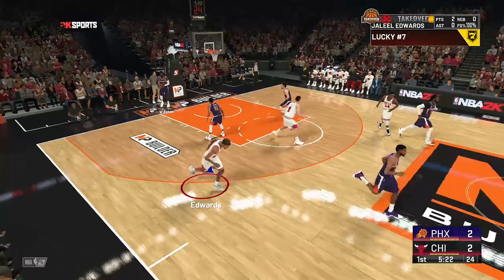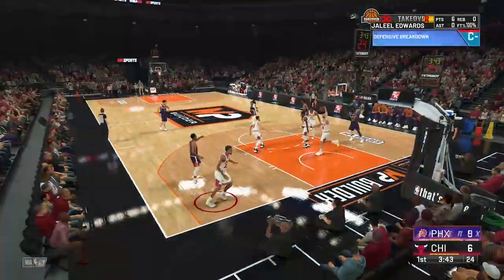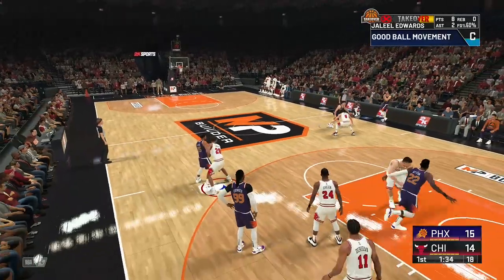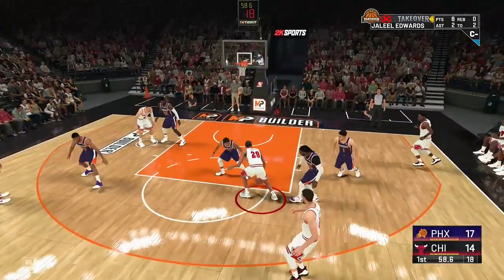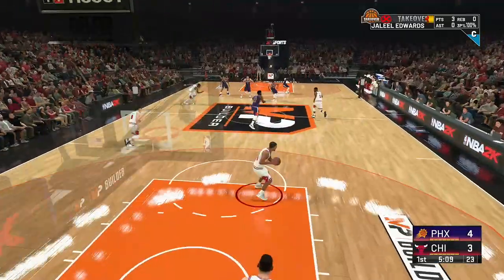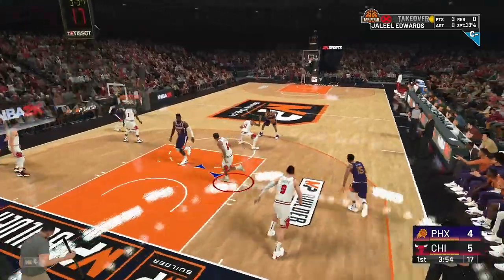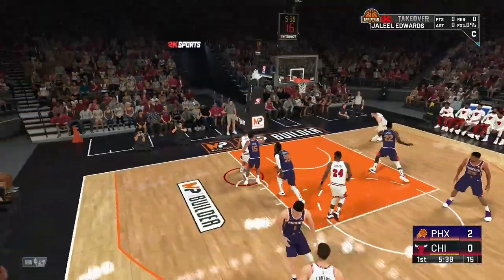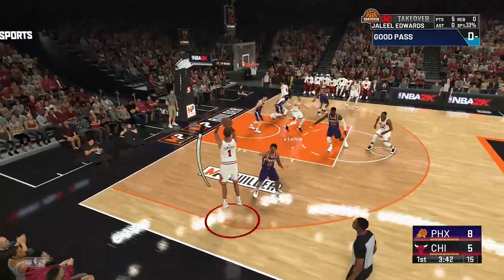5 Hidden 2k22 Features You Never Knew Existed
In this video, we're going to explore some of the hidden features in the new release of 2k22. This update includes a lot of new features and improvements, so be sure to check it out if you're looking for new and exciting ways to work on your videos!

If you're a creator who uses 2k22, then be sure to check out this video to see some of the new features and improvements that have been released in this latest update. We'll show you how to unlock some of the hidden features in 2k22, so you can get the most out of this powerful video editing software!